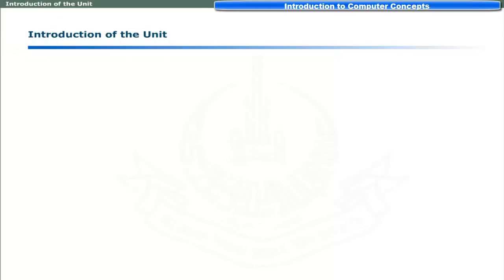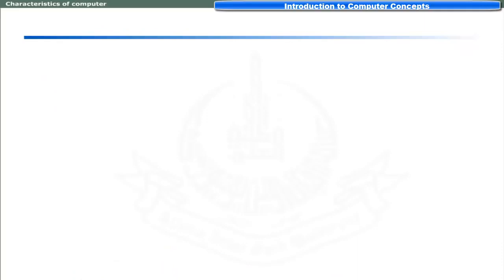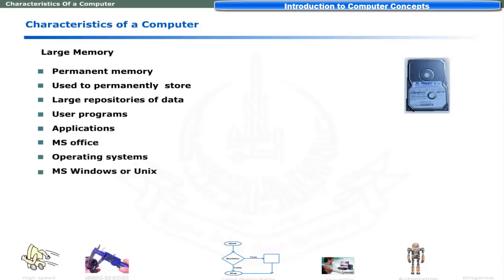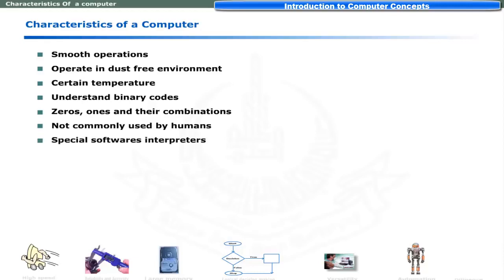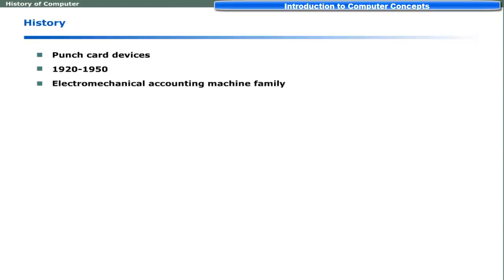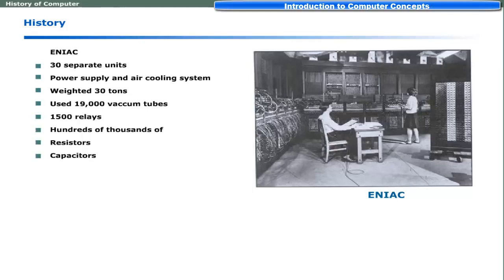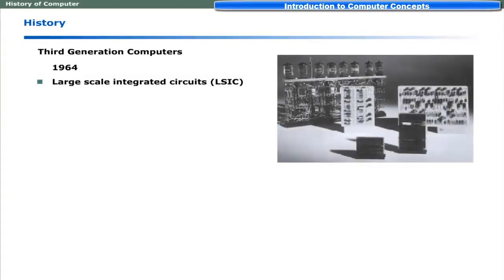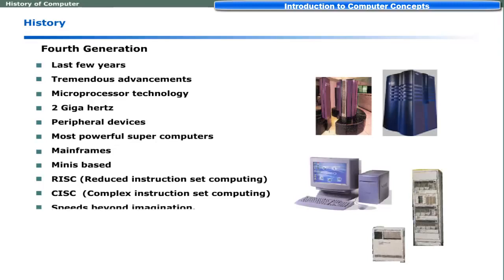Introduction to computers History Education